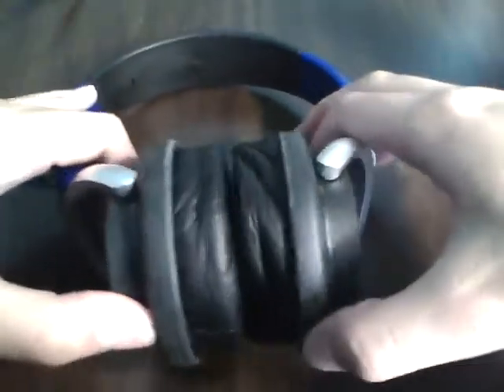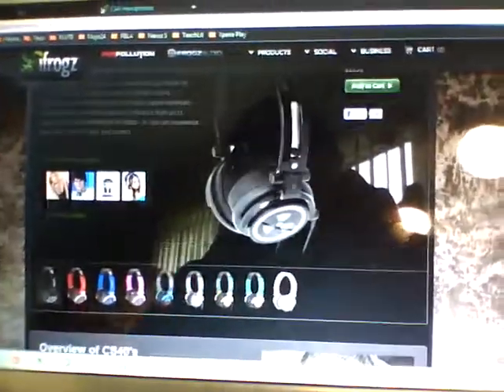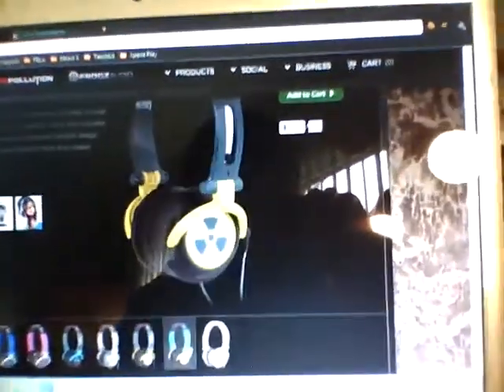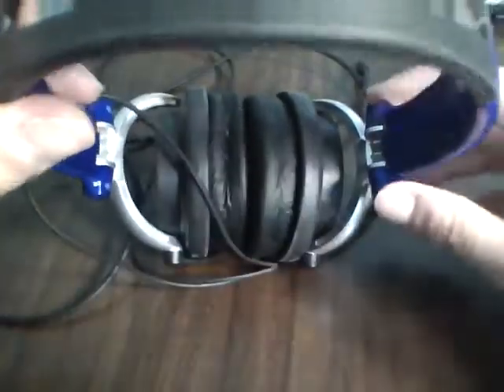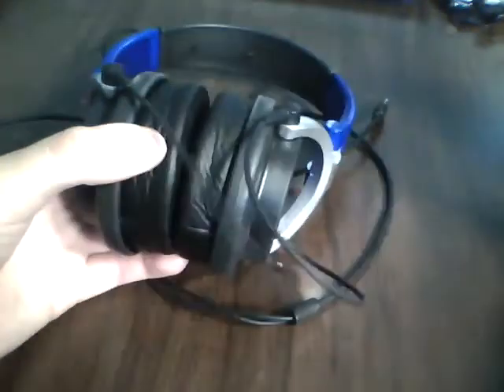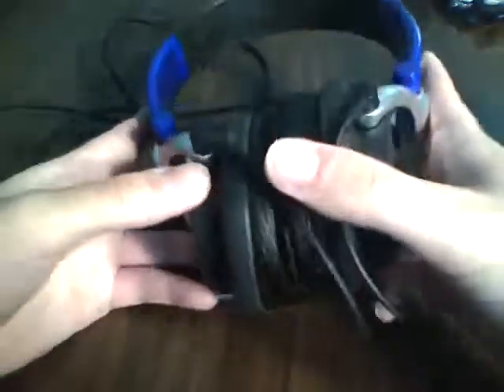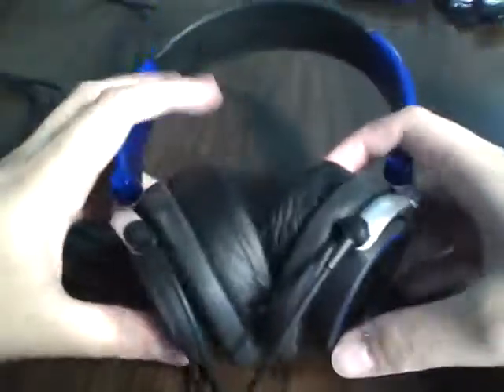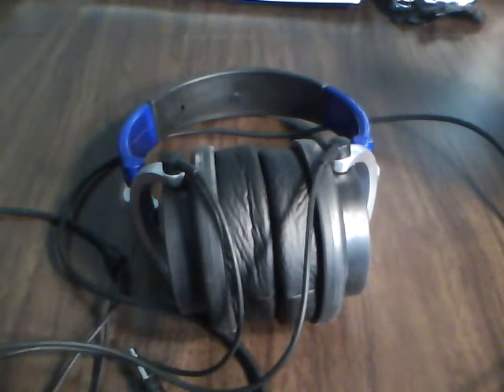iFrogz CS40 Review Best Headphones for the price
Just a change in pace from the usual gadget review.  Today, I'm reviewing a pretty nice pair of headphones for the price: the iFrogz CS40.  I bought mine from eBay for $18.50, and it's definitely worth THAT price; but I wouldn't pay the $40 price tag, since the sound quality is not much more than average.  Overall, they're pretty comfortable if you're not wearing glasses or a headband with these, and they fold up nicely for easy storage.

You can follow me Twitter for the latest tech news & updates (yes, without the "n")